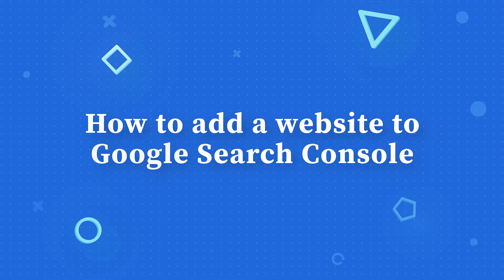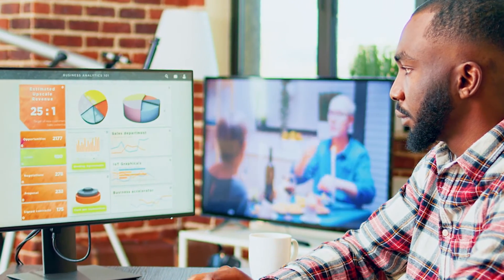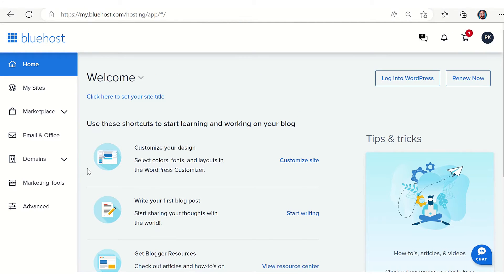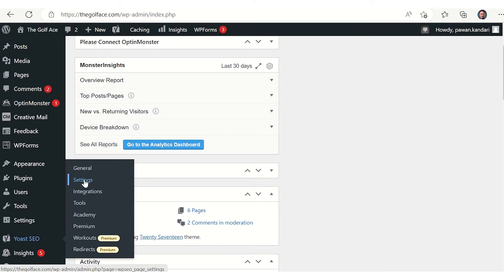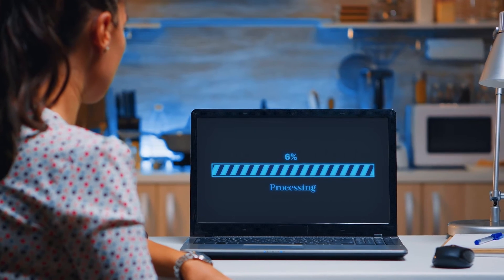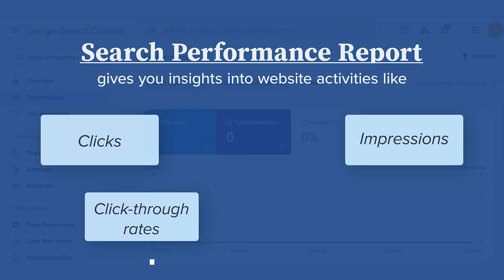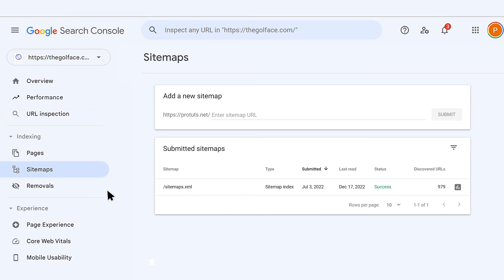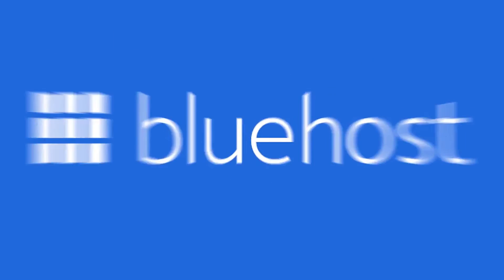How to add your WordPress website to Google Search Console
Looking to set up your online store that is secure and backed by powerful tools? Bluehost has the perfect mix of WooCommerce tools and YITH plugins, see our plans

Having a WordPress website allows a brand or an individual to have an online presence. However, to truly unlock its potential, you need to go one step further and add your WordPress website to Google Search Console (GSC).

It is your gateway to invaluable insights and optimization opportunities. There are many benefits to knowing how to add a WordPress website to Google Search Console.

You can enhance your website's performance, visibility, and overall search presence. It's an opportunity to unleash the true potential of your WordPress site and maximize its impact on the digital stage.

This video will be your guide to adding a WordPress website to Google Search Console.

-About Google Search Console
-Understanding why to add Your WordPress website to Google Search Console
-Information on issues and troubleshooting

Why should you add a WordPress website to Google Search Console?

Adding your WordPress website to Google Search Console offers several benefits that can boost your site's performance and visibility in search results. Here's a breakdown of the advantages:

1) Indexing and Crawling Control: Submitting your website's sitemap to Google Search Console helps search engines discover and index your web pages more effectively. You can monitor how Google crawls and indexes your site, identify and resolve crawling issues, and request the removal of specific URLs from search results if needed.

2) Search Performance Insights: When you add a WordPress website to Google Search Console, you can access valuable data on your website's performance in Google search results. You can see the keywords users are using to find your site, track visibility and click-through rates, and analyse search queries to improve your content strategy and SEO efforts.

3) Mobile-Friendliness and Core Web Vitals: With mobile optimisation and user experience becoming increasingly important, Google Search Console helps you evaluate your site's mobile-friendliness and monitor Core Web Vitals metrics like page loading speed, interactivity, and visual stability. This information is crucial for a smooth user experience and better search rankings.

4) Security and Manual Actions: Google Search Console alerts you to security issues or manual actions taken against your site by Google. It notifies you of potential security breaches or malware infections, enabling you to take prompt action to protect your site's reputation.

5) Structured Data and Rich Snippets: By using Google Search Console, you can test and validate the structured data on your site. This data helps search engines understand your content better and can lead to the creation of rich snippets in search results, enhancing your site's visibility and attracting more clicks.

6) Backlink Monitoring: Add a WordPress website to Google Search Console and get insights into websites that link to yours, allowing you to monitor your backlink profile. You can identify potentially harmful or low-quality backlinks and disavow them if necessary, safeguarding your site's SEO and reputation.

Timestamps:

00:00:00 Introduction
00:00:18 What is Google Search Console?
00:01:21 Creating a Google Search Console Account
00:02:21 Adding Your WordPress Website to Google Search Console
00:04:22 Common Issues and Troubleshooting
00:05:55 Using Google Search Console Tools

You can check out our blog related to Google Search Console -

About us